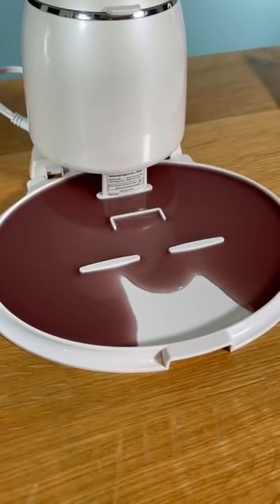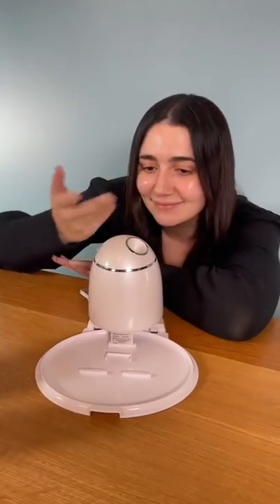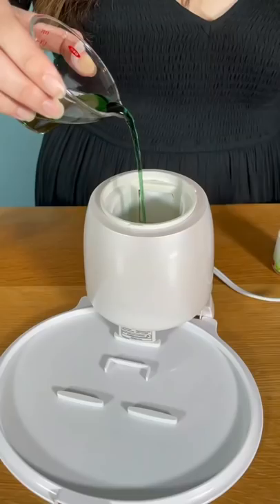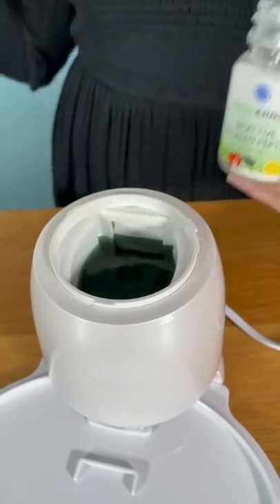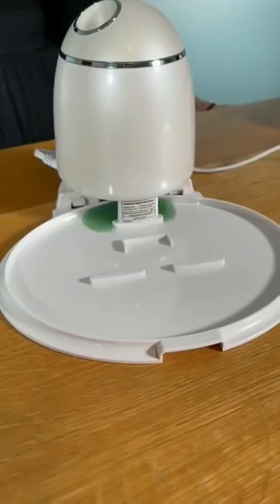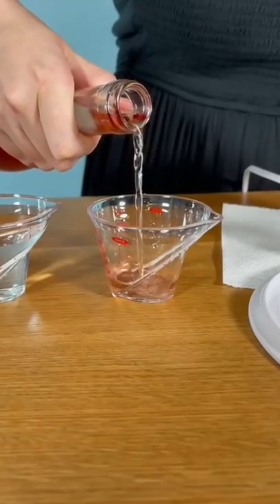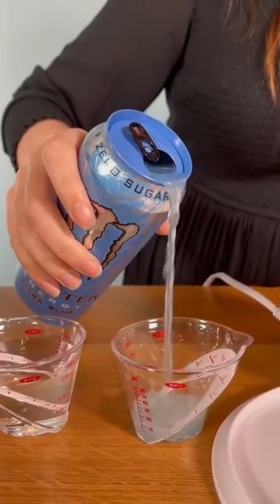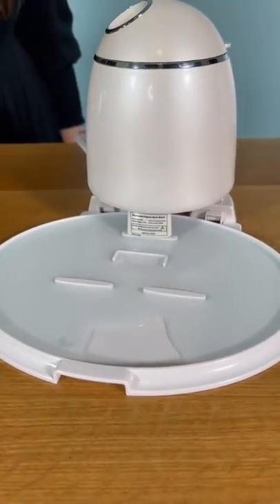making bizarre custom face masks part 1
meet eve, my custom face mask making machine! comment what you want us to put in next 🧖🏻‍♀️

a few years ago we got a custom face mask making machine, which we tested a few strange things in

so now, we've decided to whip it back out for a new round of strange custom face masks: wine, chlorophyll water, and monster energy.